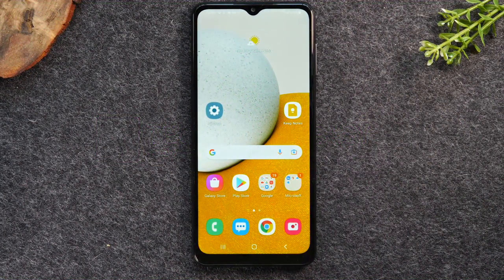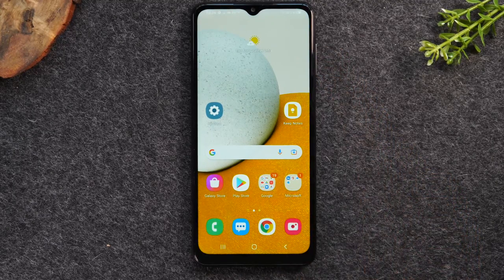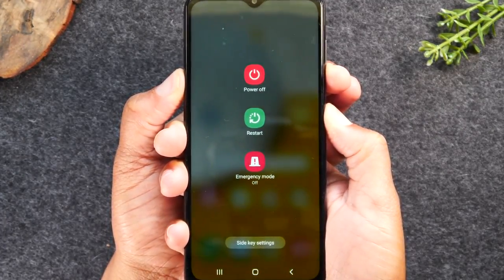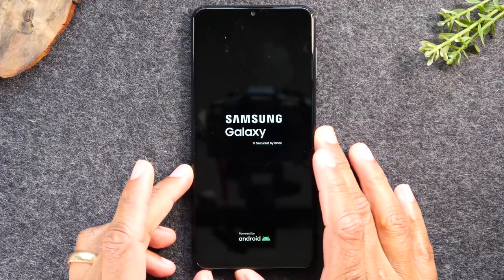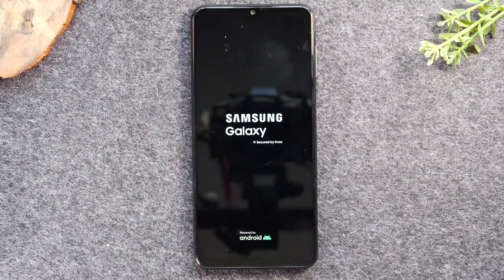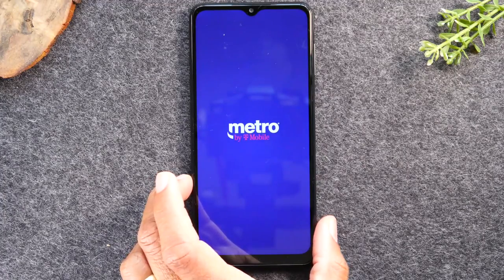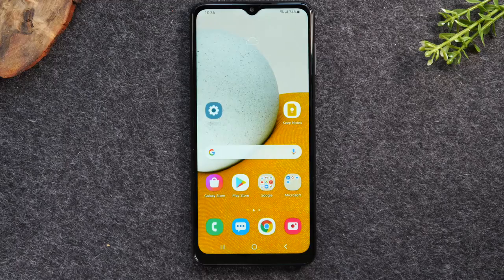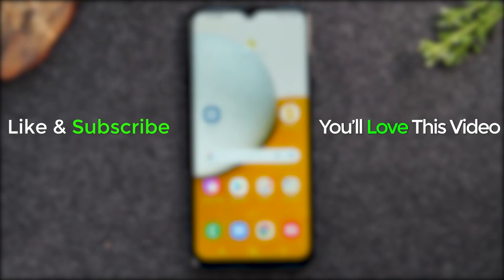Samsung Galaxy A03s How to Soft Reset Frozen Screen FIX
Walk through tutorial on how to soft reset your Samsung Galaxy A03s if the screen is stuck, frozen, or unresponsive. The steps displayed in the video will help you restart your phone using the physical buttons.